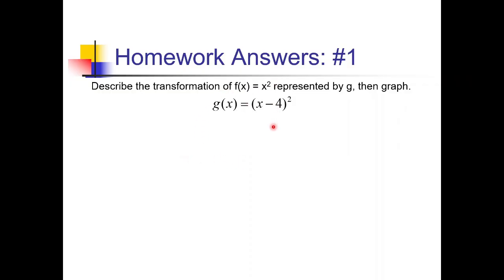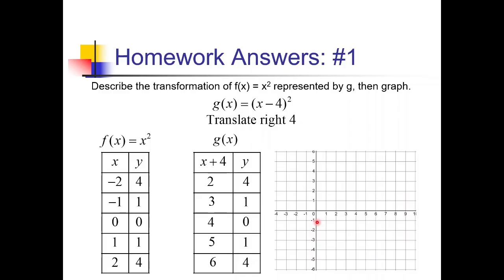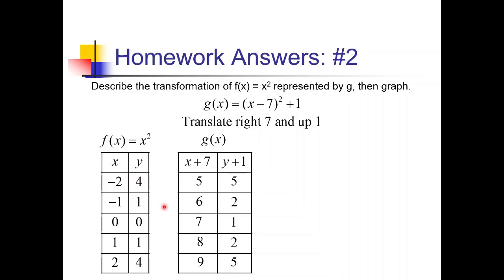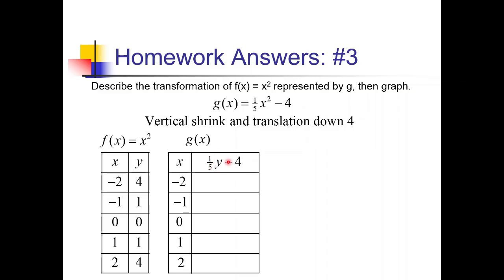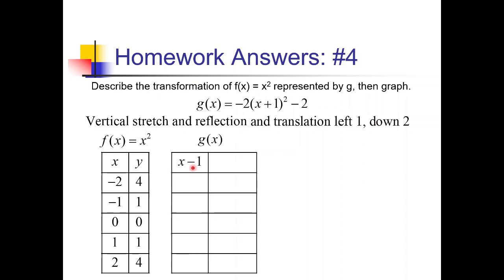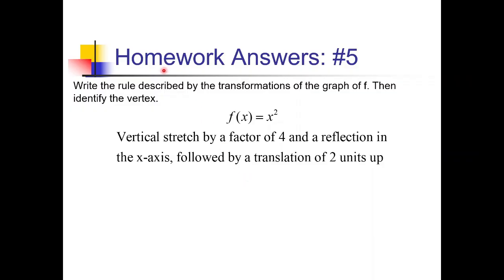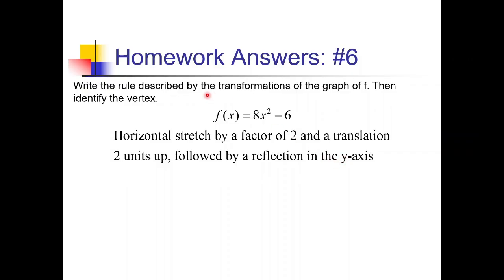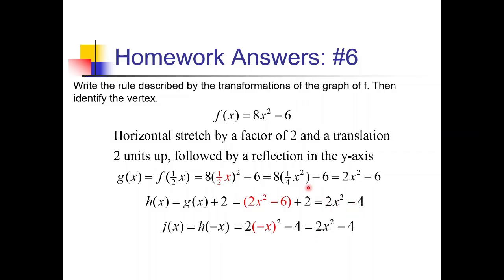Transformations of Quadratic Functions: Problem Set #2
Topic: Transformations of Quadratic Functions